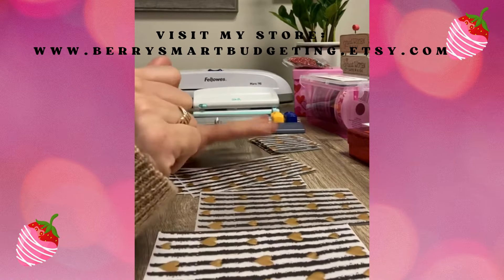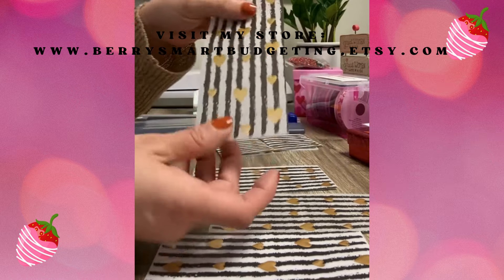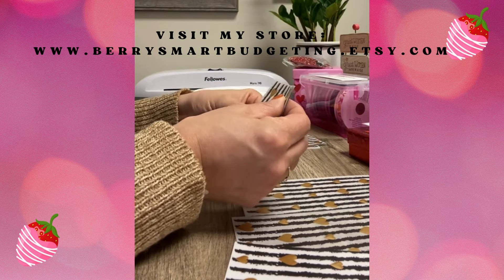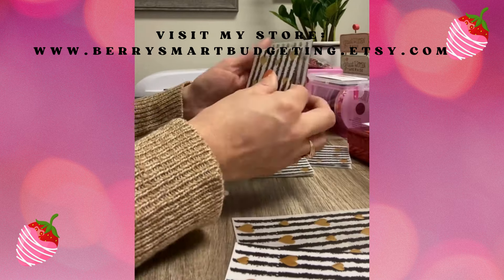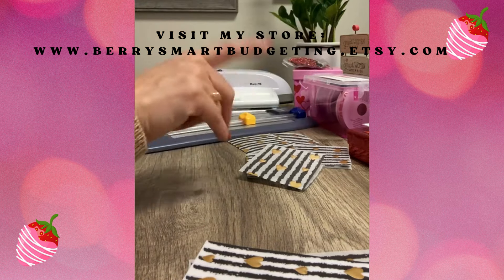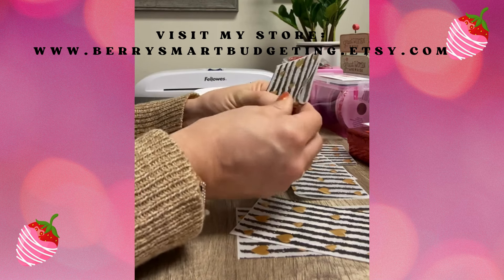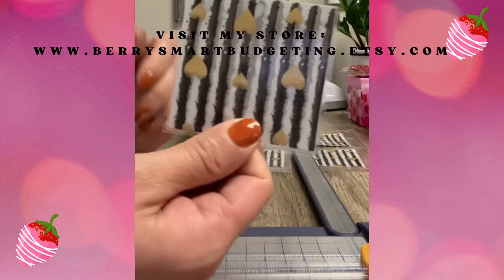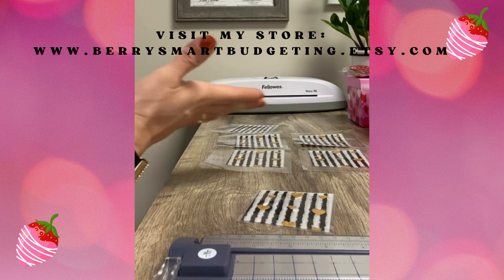Making cash envelopes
In this video I share how I make my 3 x 3 cash envelopes for cash stuffing. The process to make these cash envelopes are very time consuming and I know many budgeters may be interested in making their own. I created this video for those who have the time to invest in making their own envelopes.

Berry Smart Budgeting Planner:

Strawberry Notebook

Interested in earning rewards? I know I love rewards...this is a great way to save money, sign up with FETCH today using my code and you will receive 500 points.
B1R4GG

Current is the future of banking. Spend, save, and manage your money better with Current mobile banking app and Visa debit card designed to make the most of what you've got.
Earn $50 when you join Current and receive a qualifying direct deposit. Just use my link or code when signing up. Code: HEIDIM526